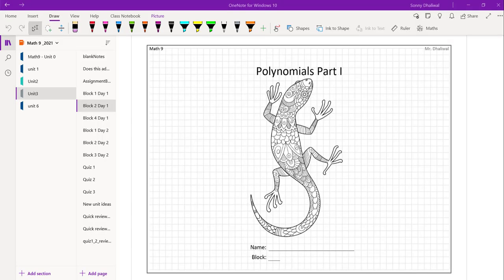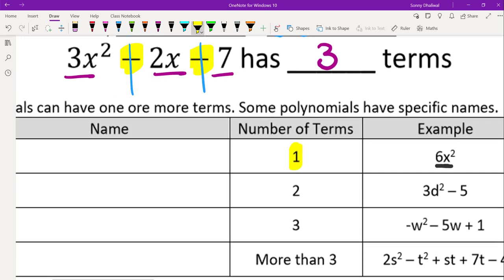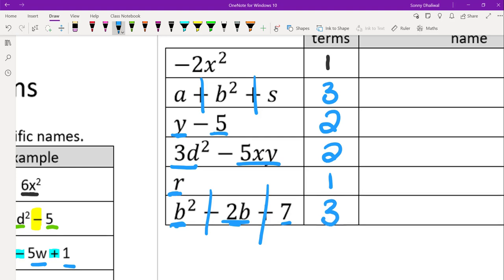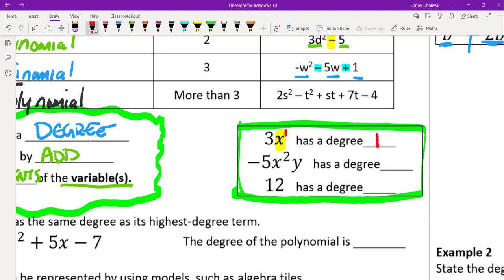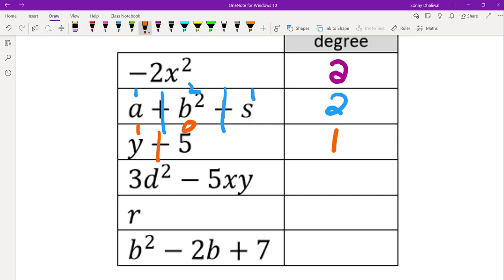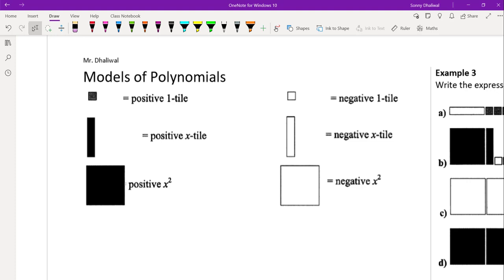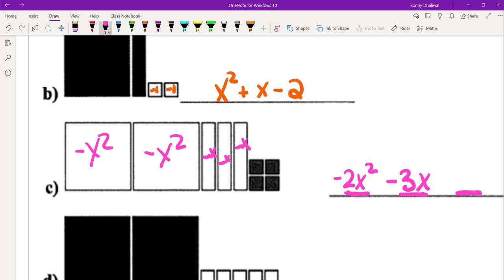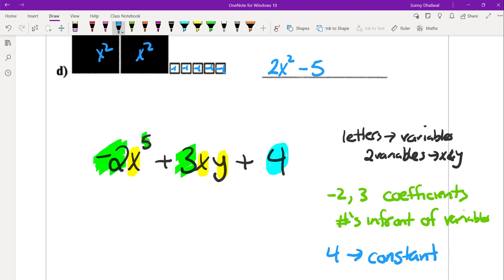Math 9 | 2021 | unit3 day1